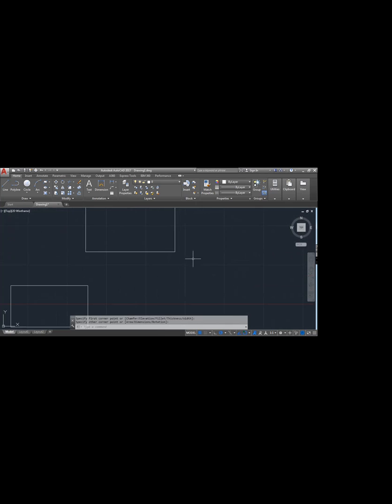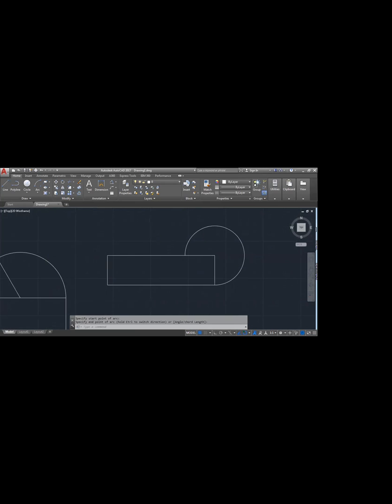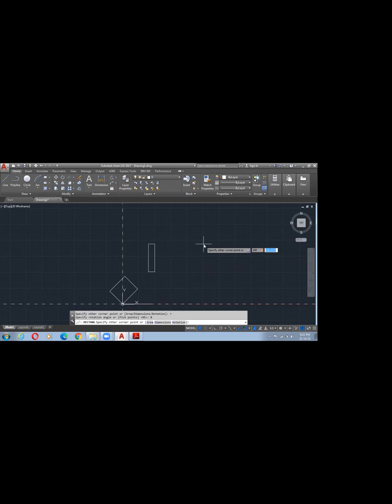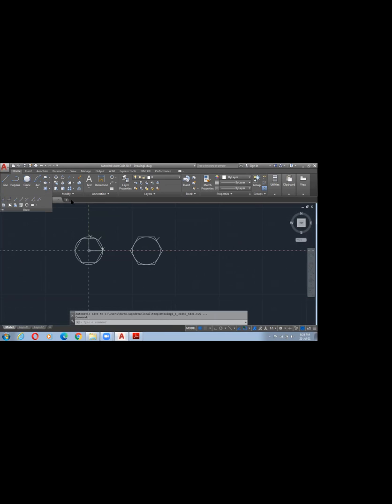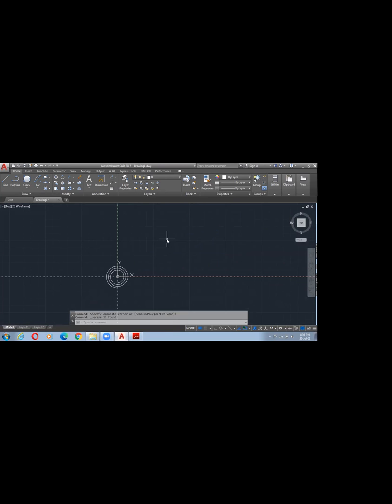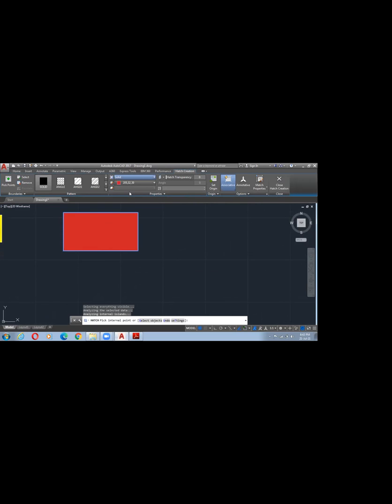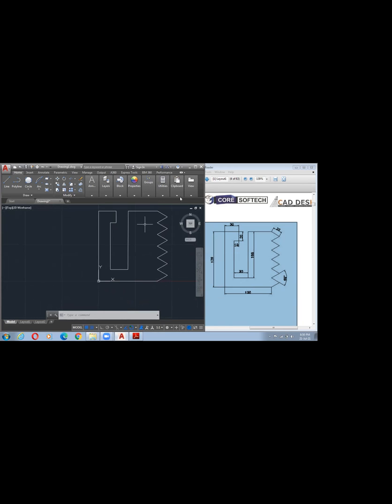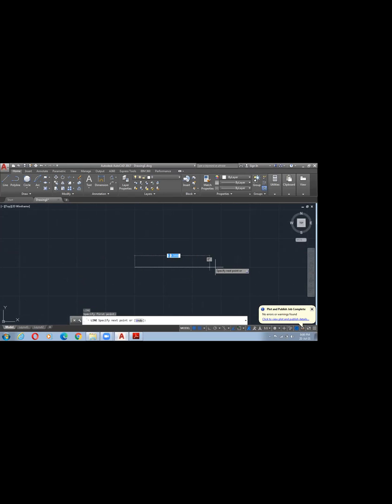Day 2 - Complete Training Autocad (Batch ACAD20July2021LIVE)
Complete AutoCAD training for ALL